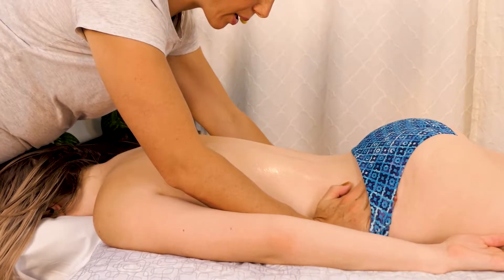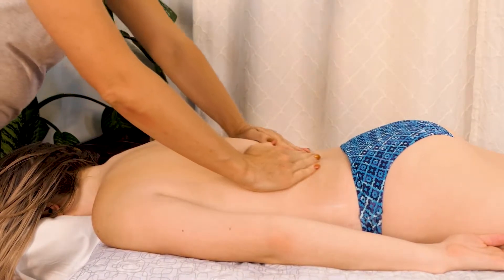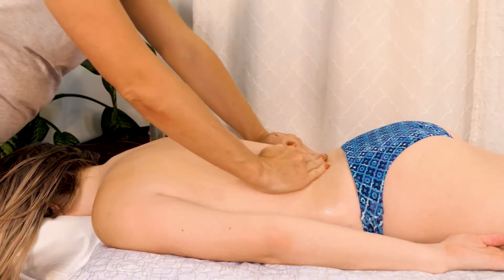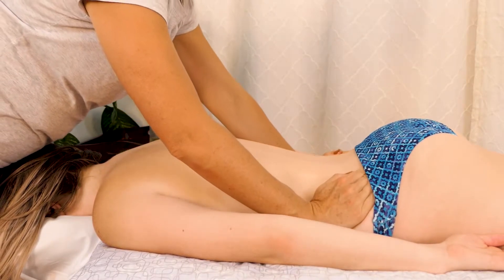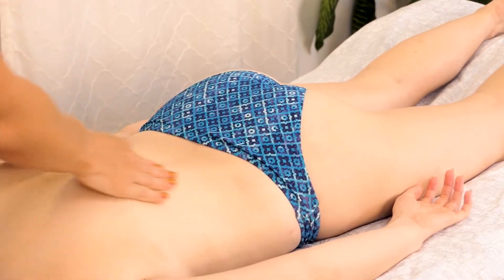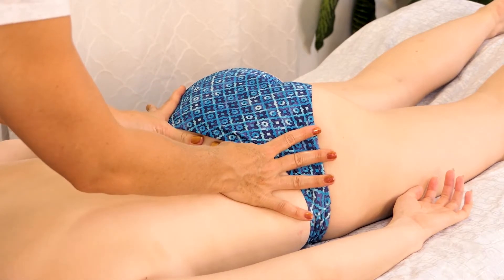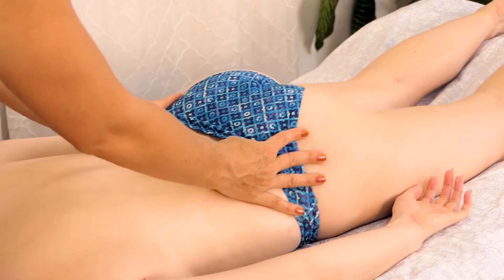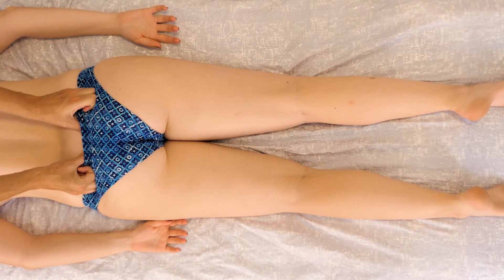Trailer: Massage for Acute Sciatic Pain Relief